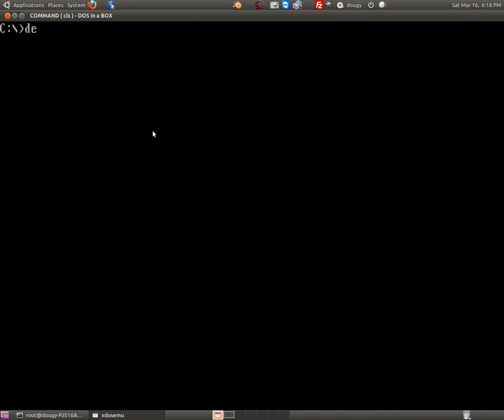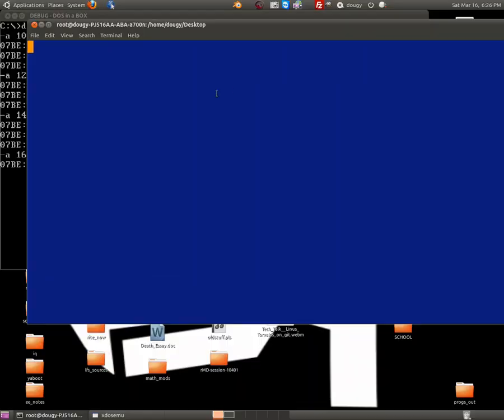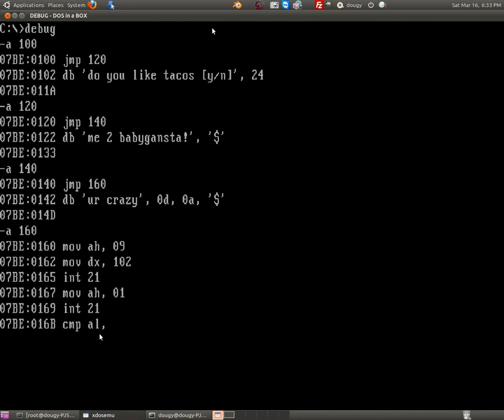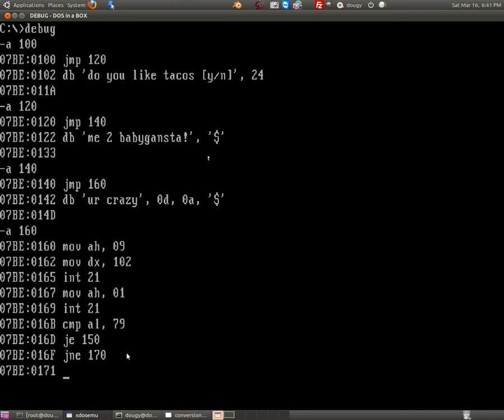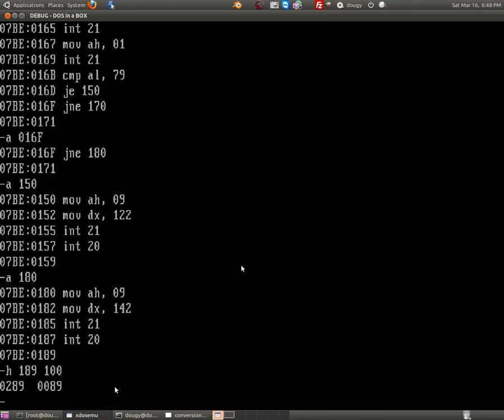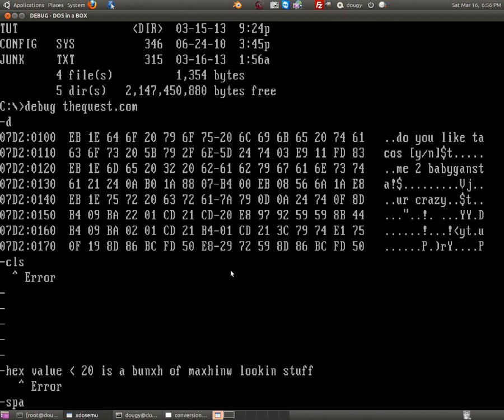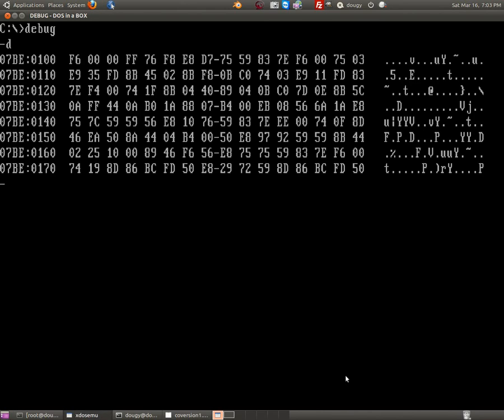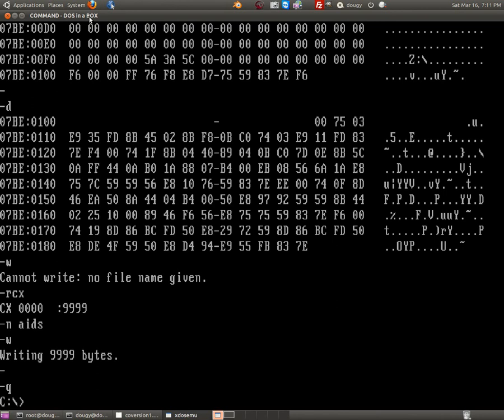10_jumps_and_aids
51:10 "were sorry you're such a S$%Ty operating system but ..."